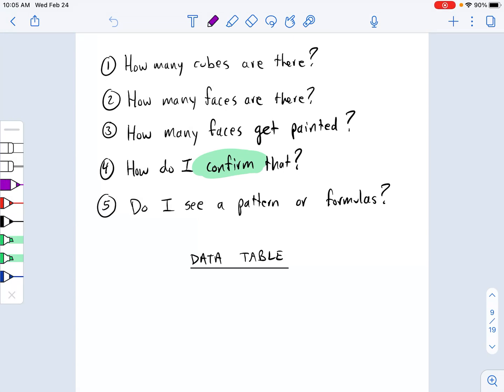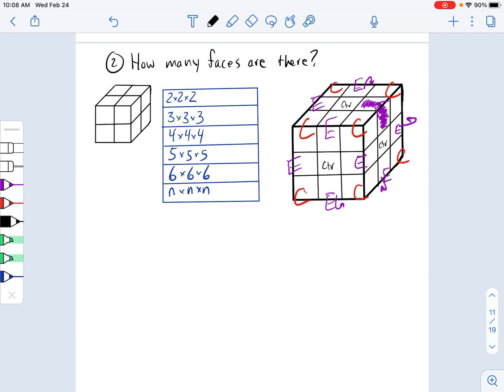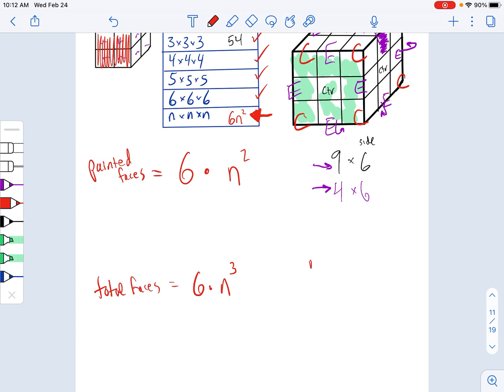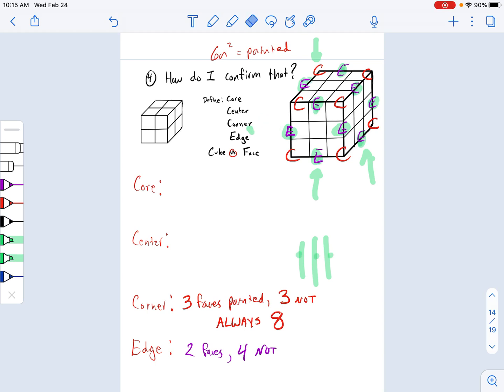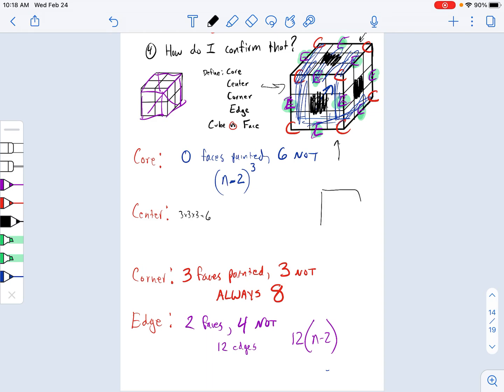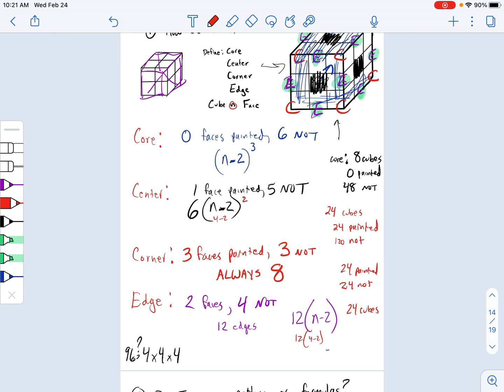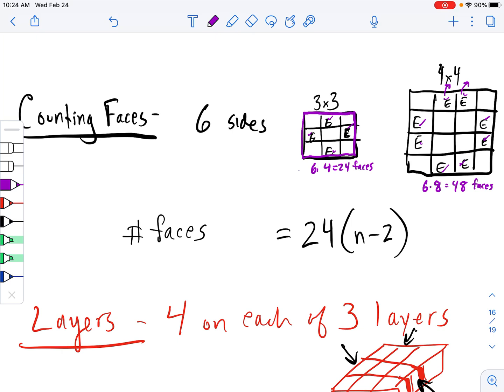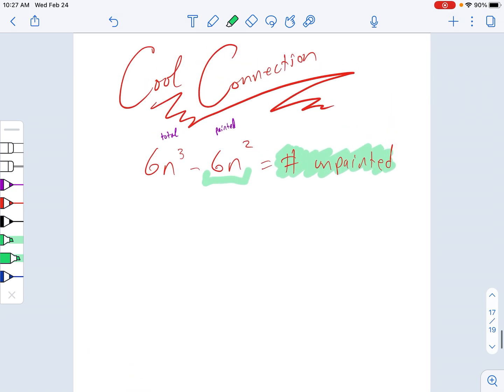February 25, 2021